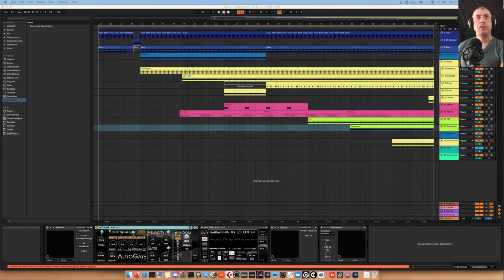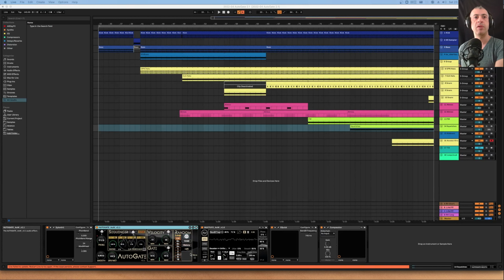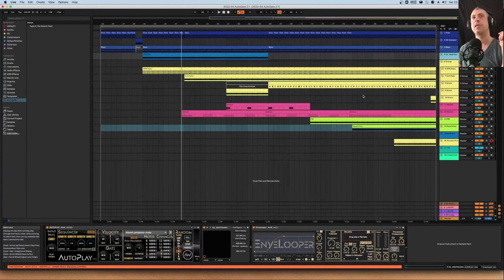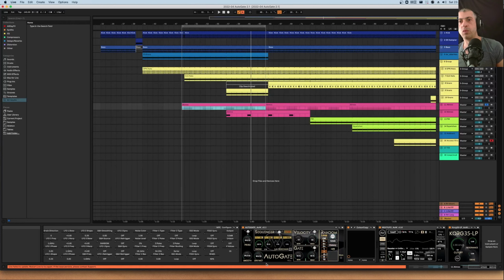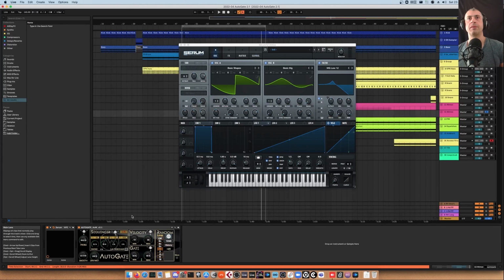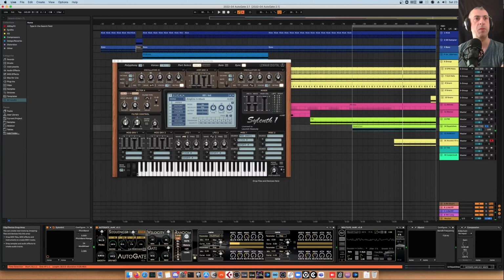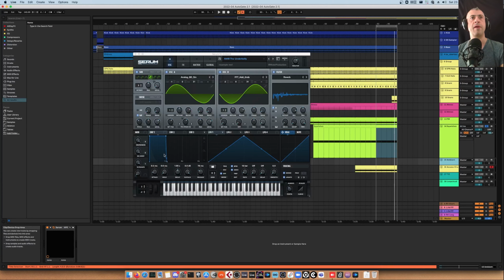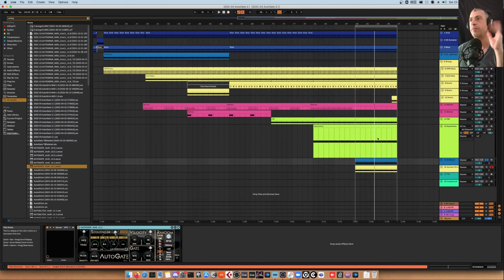AutoGate 2.1 - Gating finally made easy !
AutoGate is the audio counterpart of AutoPlay. Grab any audio material (vocals, ambiences, pads, atmos, ...), and it'll chop them randomly, creating groovy pattern that you can blend in the original sound.
Of course, as in AutoPlay, the random engine is fully loopable, AND each section can be regenerated without touching the rest of the sequence. Use the arrows around the small dices in the ui to retrigger another sequence in thats specific section only.